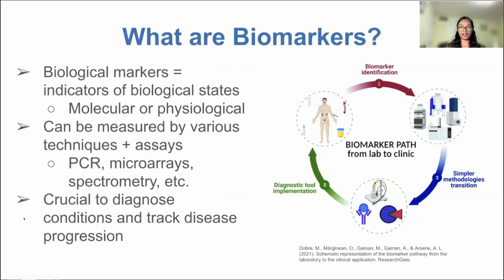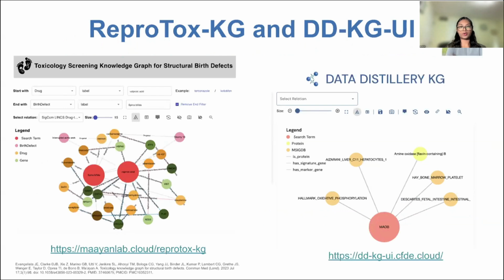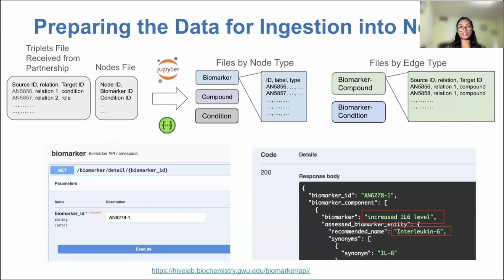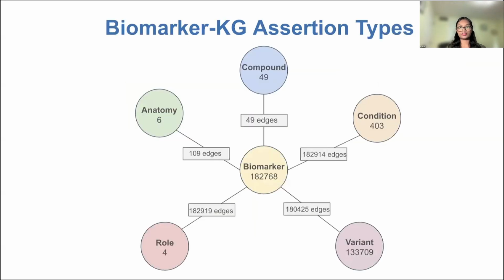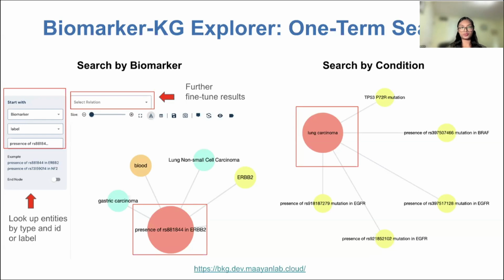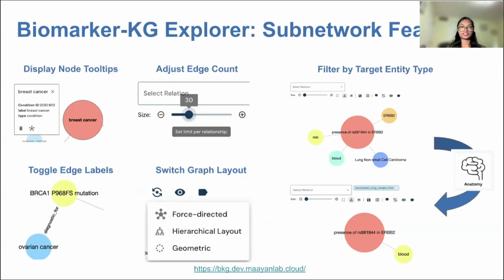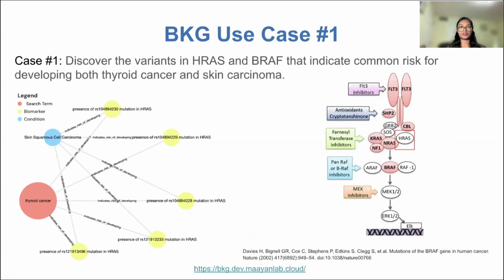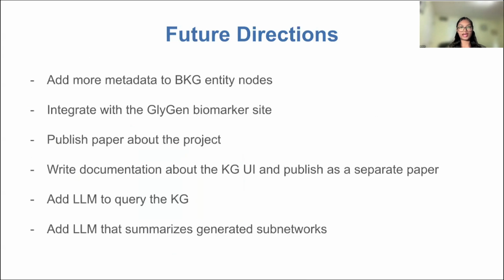Biomarker-KG: Facilitating Knowledge Discovery of Biomarkers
In this presentation Nia Lingam, an undergraduate student from Carnegie Mellon University, describes her 2024 summer research project with the Ma'ayan Lab and the Mount Sinai Center for Bioinformatics at the Icahn School of Medicine at Mount Sinai.